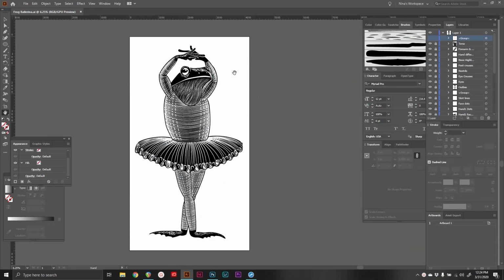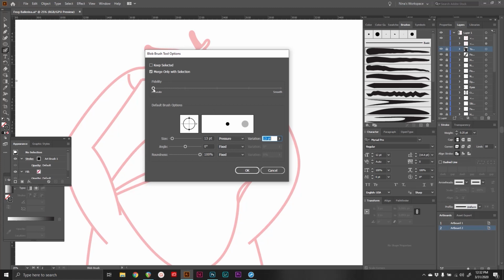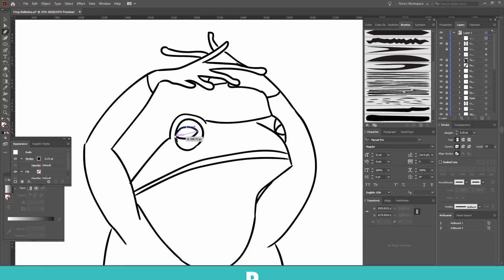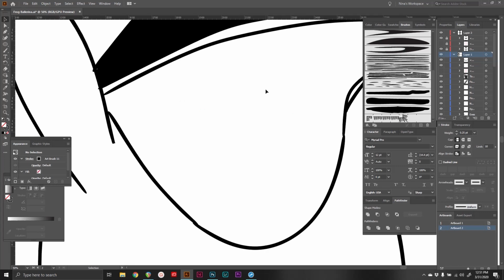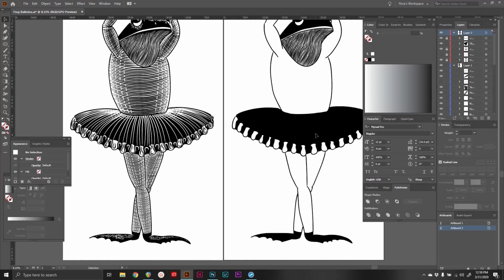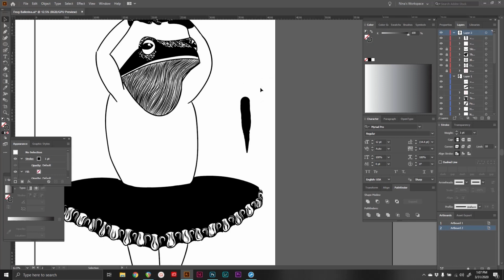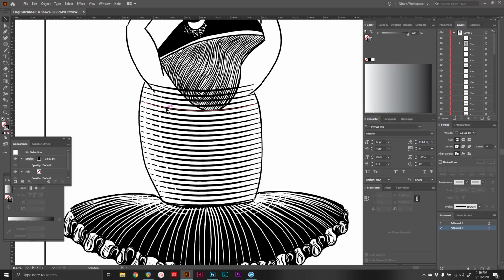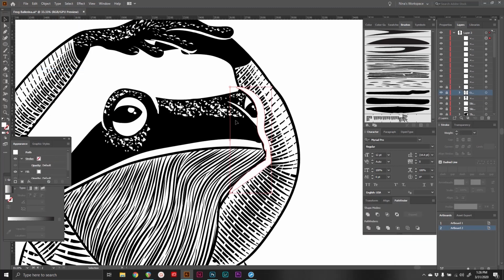Linocut Style Tutorial | Adobe Illustrator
Hey guys! In today's video I go through how to make a linocut style illustration in Adobe Illustrator! This video is based off of a tutorial from Envatotuts+ which you can find here:

My next video will be resuming my series going through all of Illustrator. Brush tools are up next!